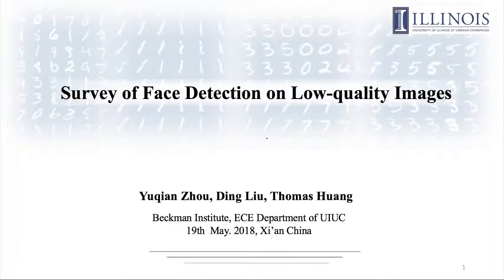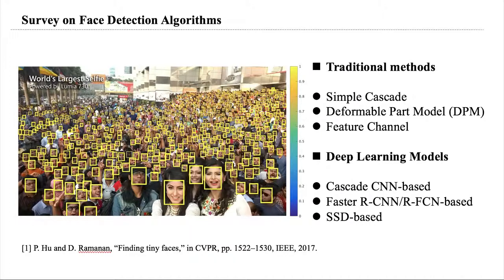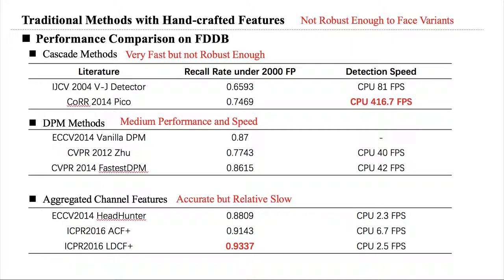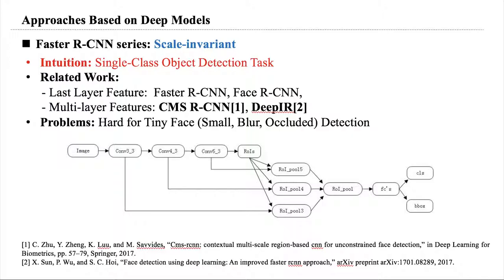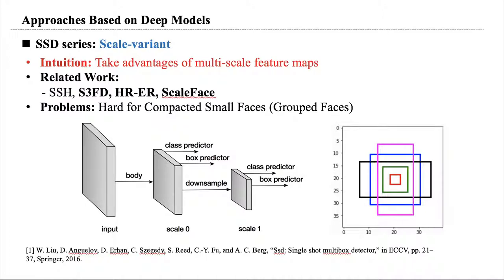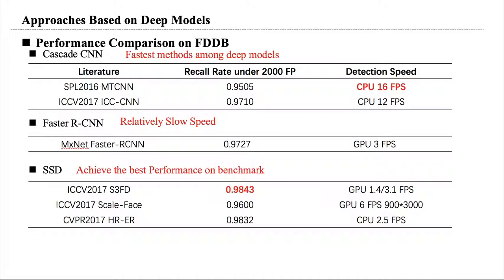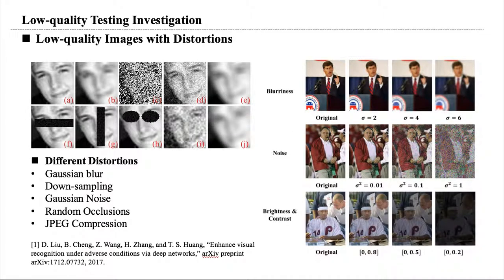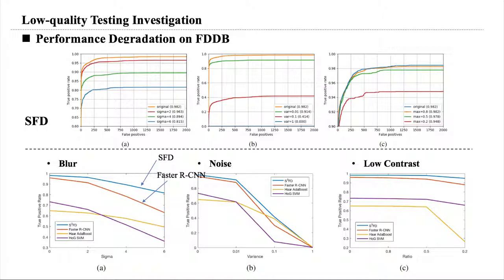Survey of Face Detection on Low-quality Images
Yuqian Zhou, Ding Liu, and Thomas Huang